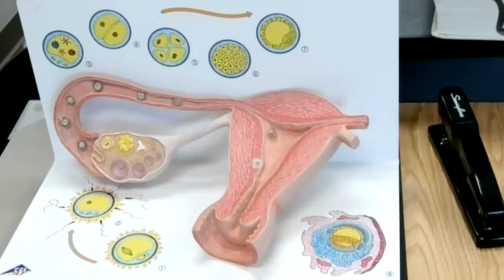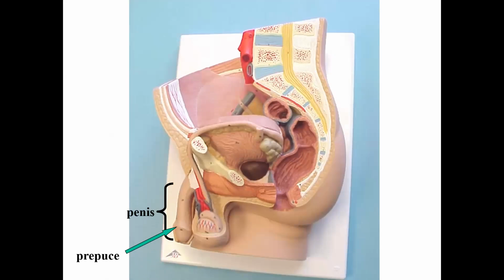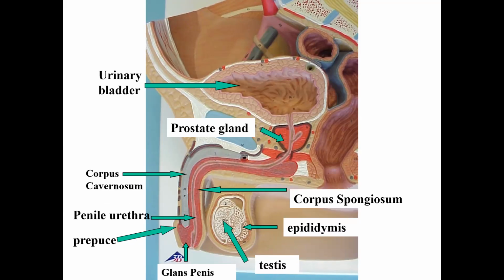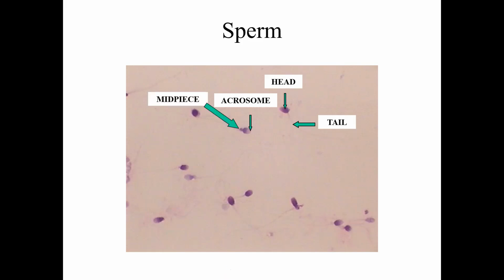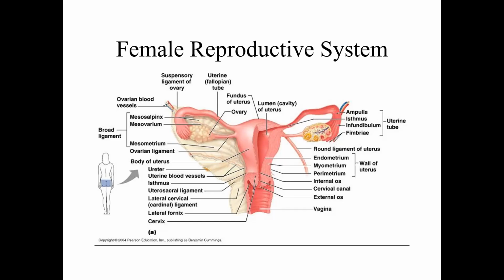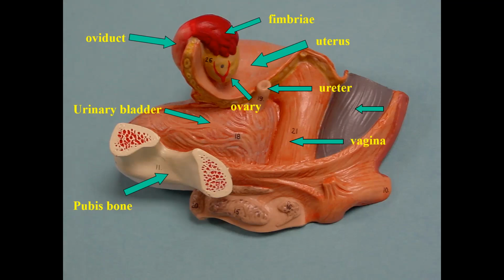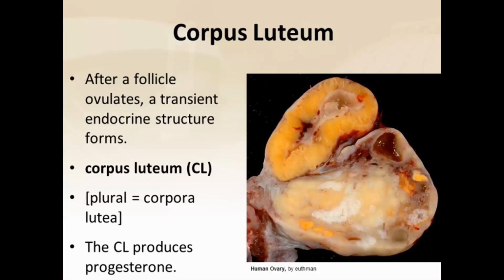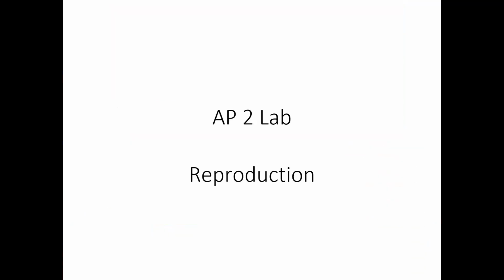AP2 Lab BIOL 2021 H11 August 29, 2022